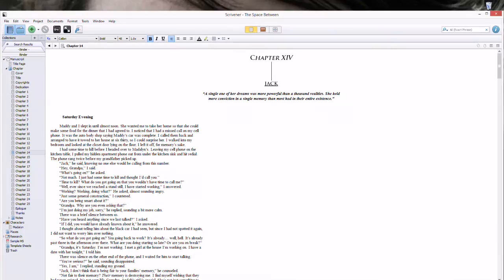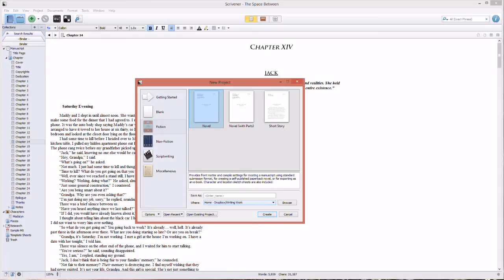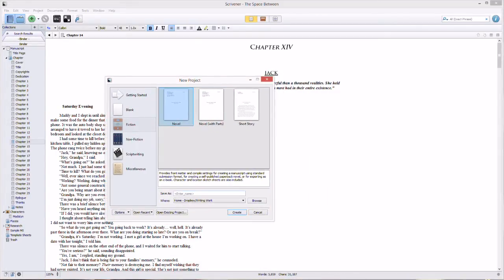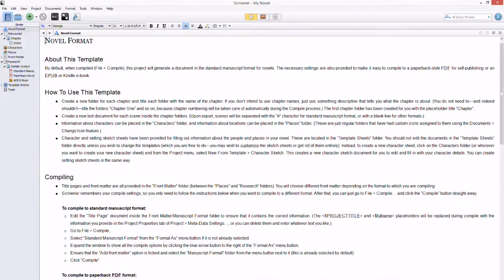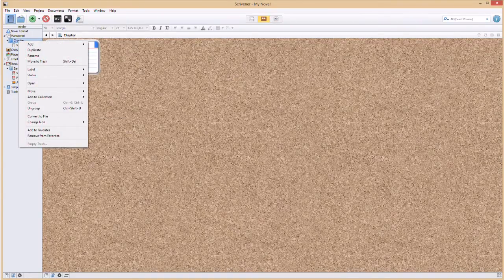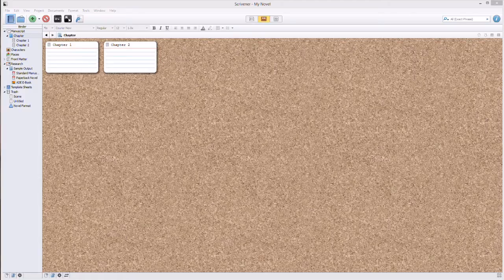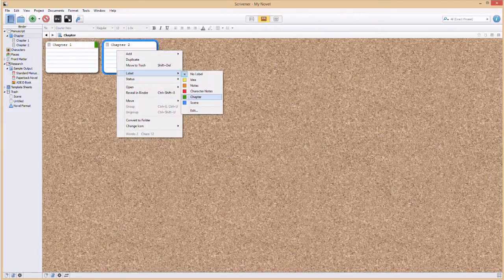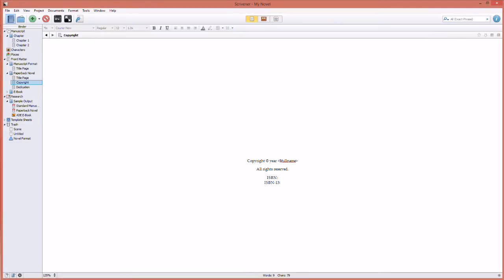Scrivener Tutorial - Windows PC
A Short Scrivener Tutorial for the PC. There is an updated tutorial to this video: